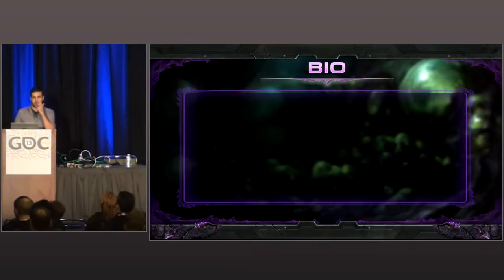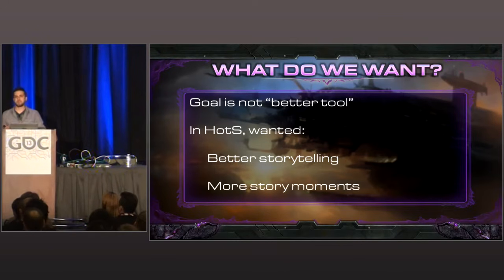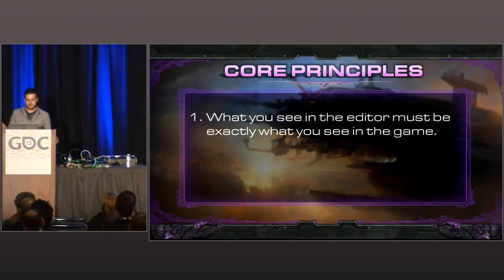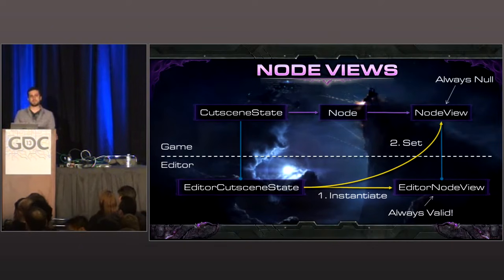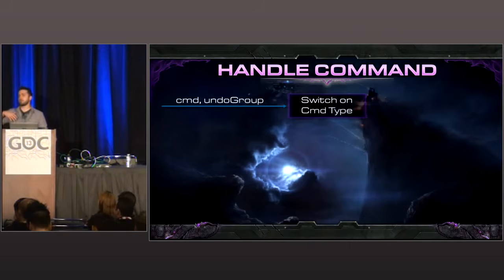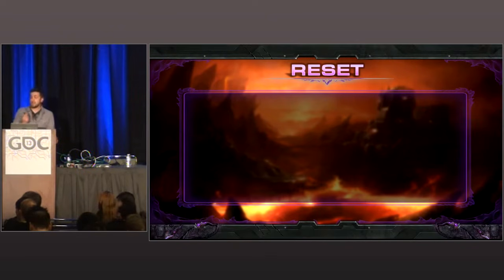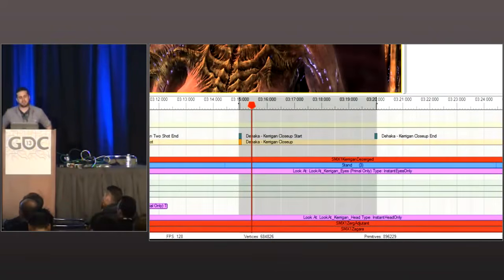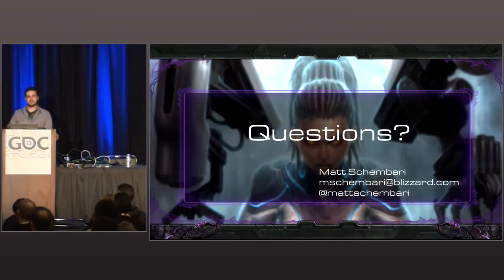CUTSCENES EVERYWHERE: The tech behind StarCraft II's storytelling